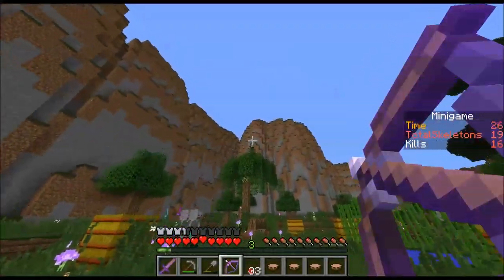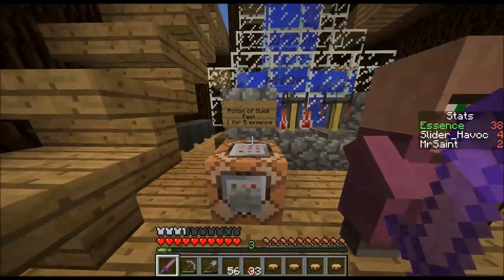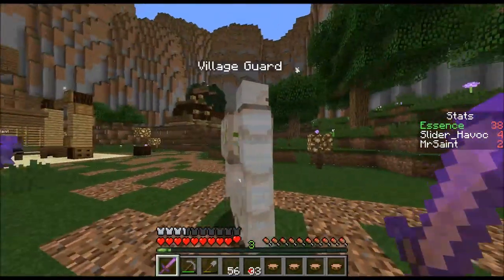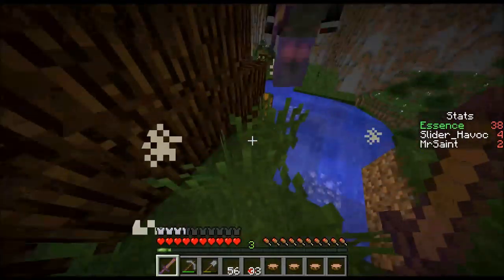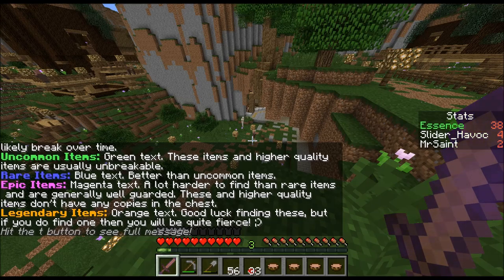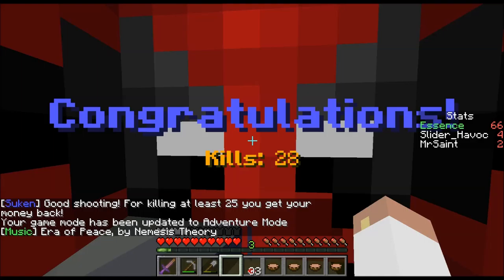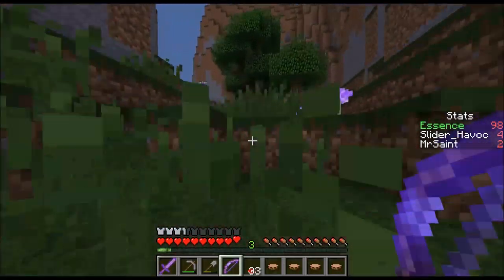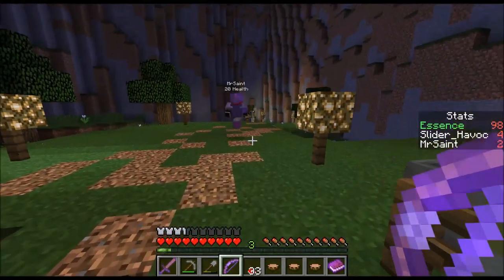Terra Restore 2 - Ep 4 - Mini Games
check out Mistwood and find ourselves a fun little mini game.

Terra Restore 2 is a massive new 1.9 map in a new type of sub-genre, an adventure/CTM hybrid styled map. The map mixes the best elements of an adventure map along with a CTM map into a truly unique and awesome experience. You will travel the lands of Nira with your friend Exiel (an enderman) as you try to help restore the land and bring peace to it once more among the three types of species - humans, animals, and monsters. The map mostly has you in survival mode to give you freedom on how you want to do things, however it also at times throws you into adventure mode to do various challenges and other things that you can't properly do in survival mode.